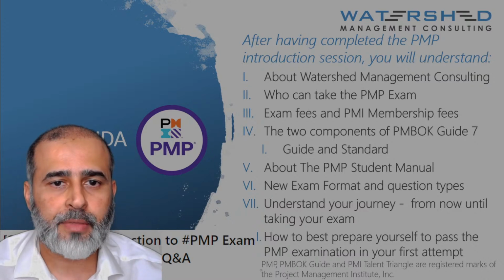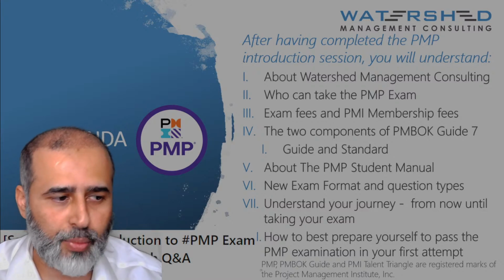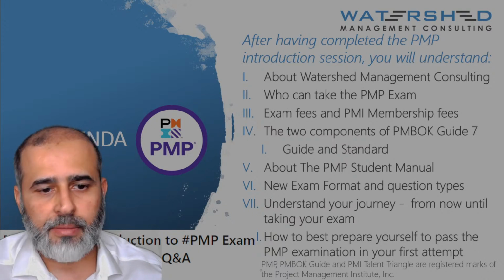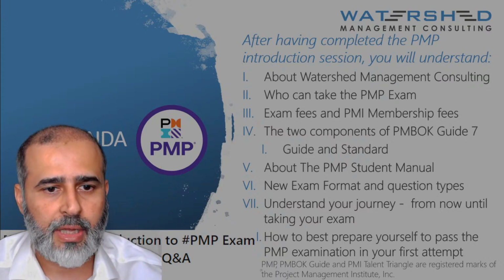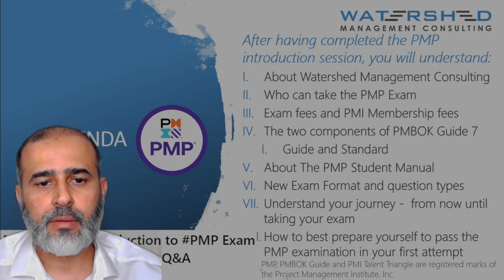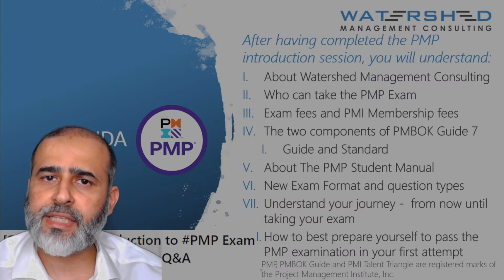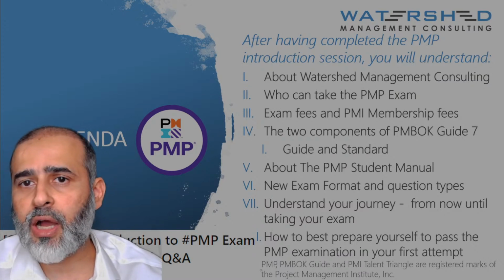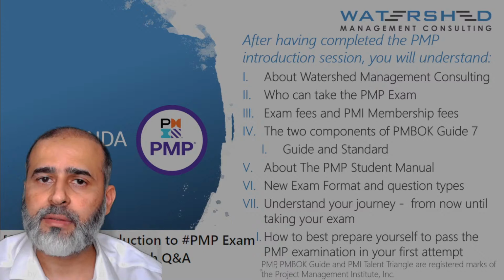Introduction to PMP Exam Preperation Journey with Q&A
What does it take to pass your PMP Exam? Understand all the steps of the new PMP exam preparation journey. After having completed the Free # PMP introduction session, you will understand
• About The "PMP Student Manual" & • The two components of PMBOK Guide 7: Guide and Standard
• New Exam Format and question types
• Who can take the PMP Exam & • Exam fees and PMI Membership fees
• Understand your journey - from now until taking your exam
• How to best prepare yourself to pass the PMP examination in your first attempt

Speaker: @Salahuddin Kazi

Virtual: London, Jeddah, Doha, Dammam, Kuwait City, Manama, Dubai, Muscat, Abu Dhabi, Riyadh

Time:
10:00AM EST: Toronto, New York, Atlanta, Ottawa Time (11AM EDT)
6:00PM AST: Dammam, Doha, Kuwait City Time
7:00PM GST: Dubai, Muscat Time